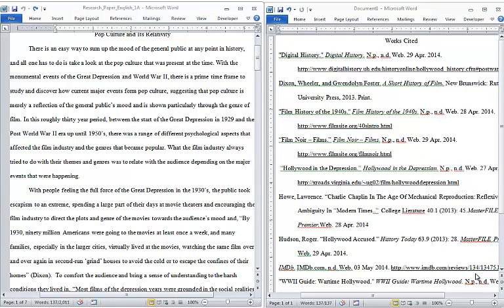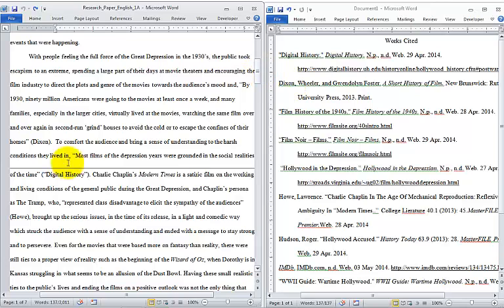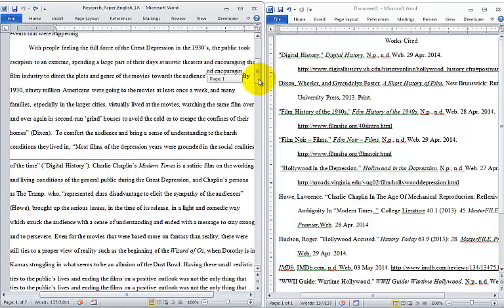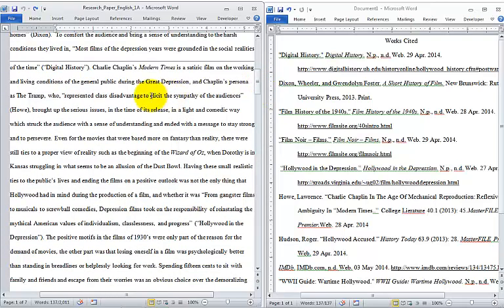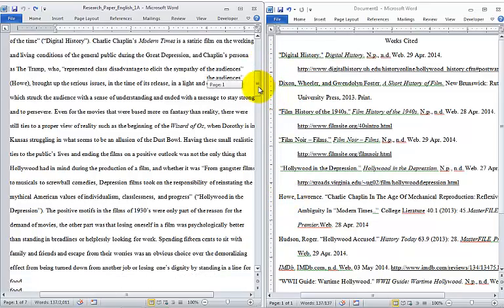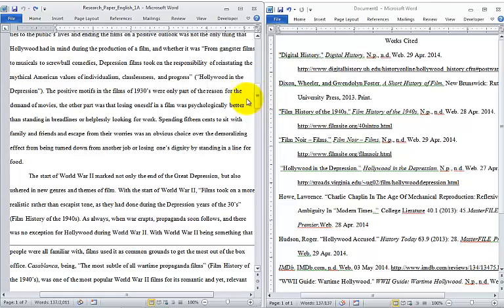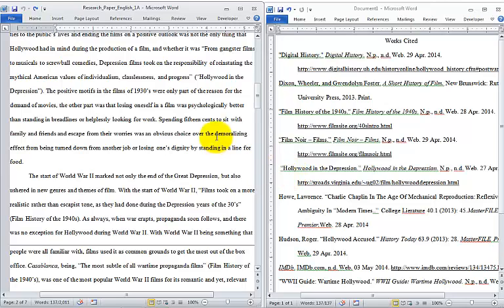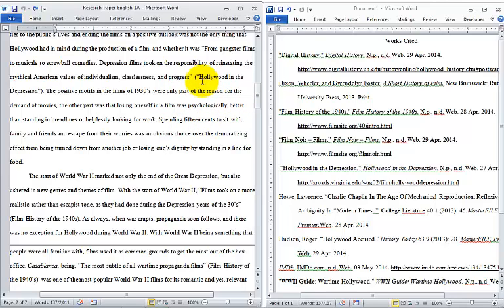Match In-Text Citations to Works Cited Entries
Clip shows how in-text citations should match works cited page.